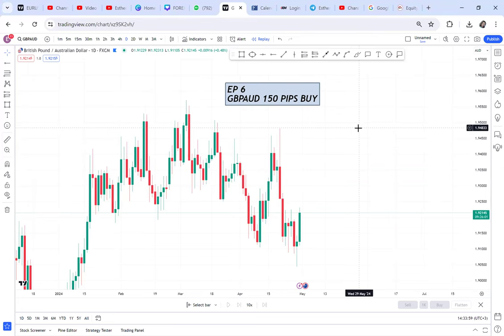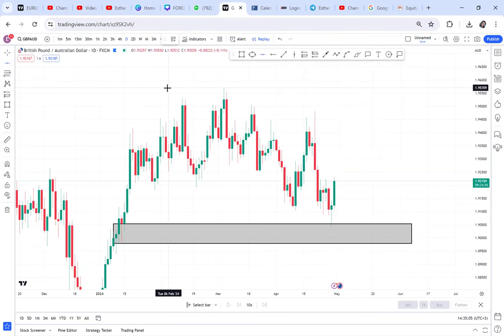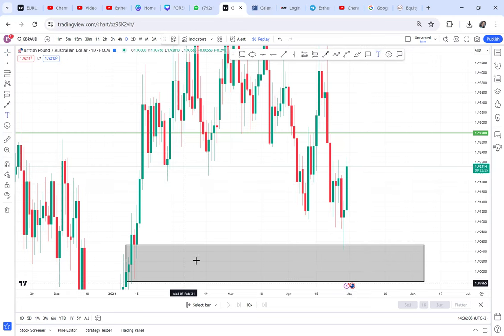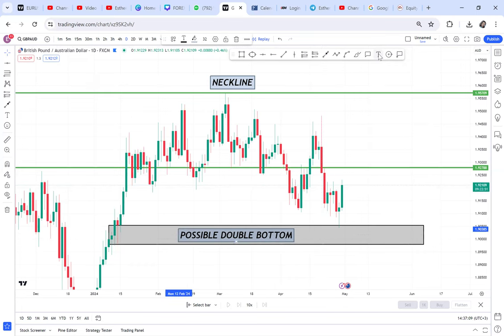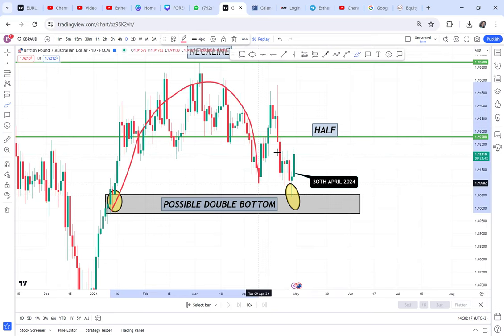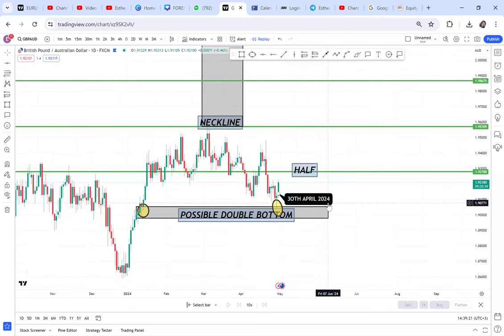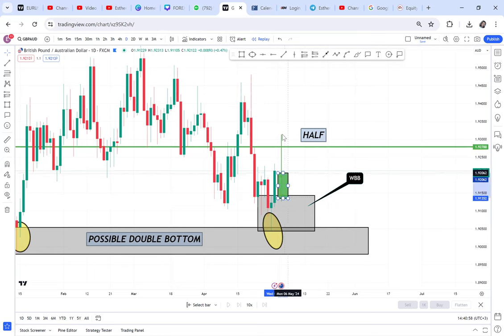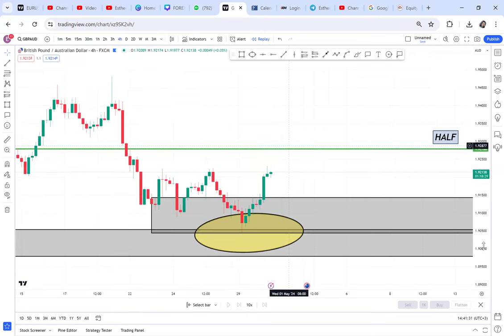GBPAUD PENDING BUY ORDER @1.9144 (EP6)